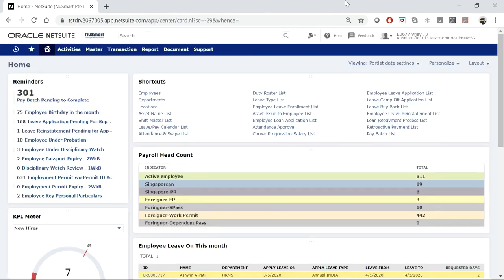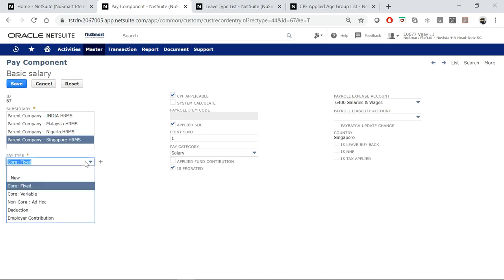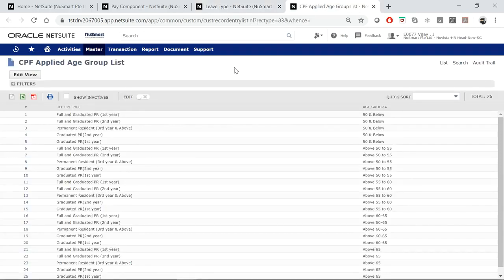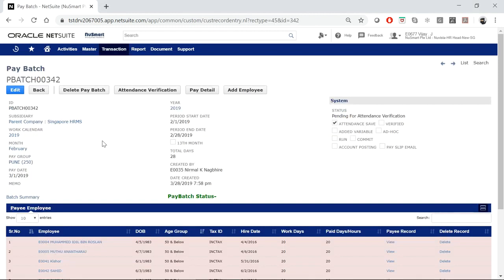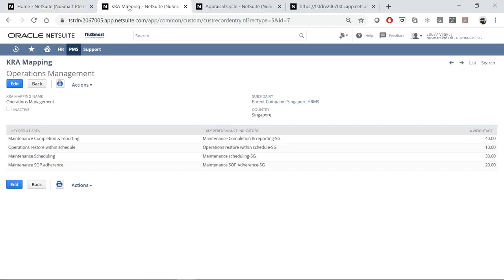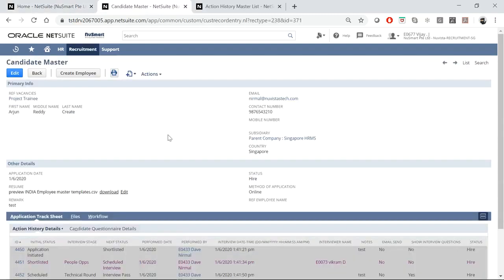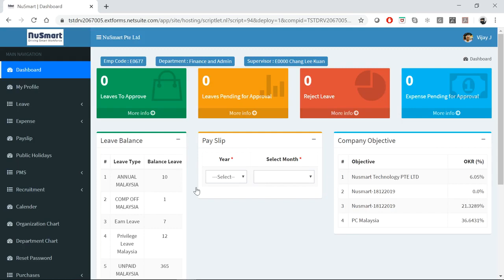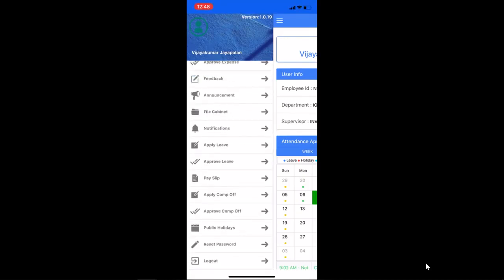Product Overview: NuSmart HRMS Suite App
NuSmart Employee App powered by NetSuite helps to automate your current HR workflow and monitor your employees even if they are offsite that comes with exciting customization features.